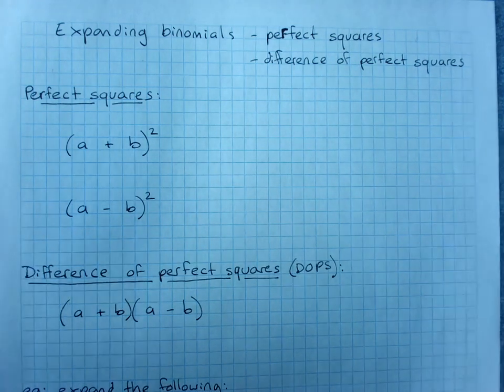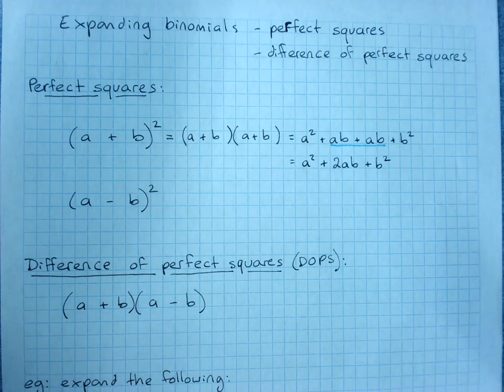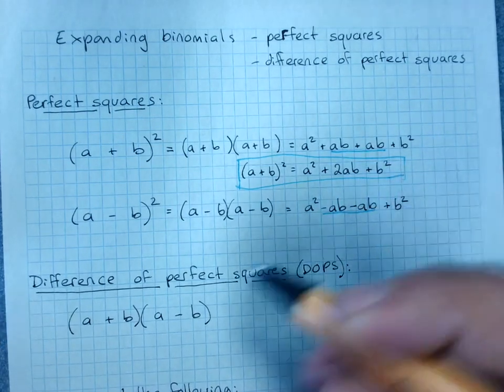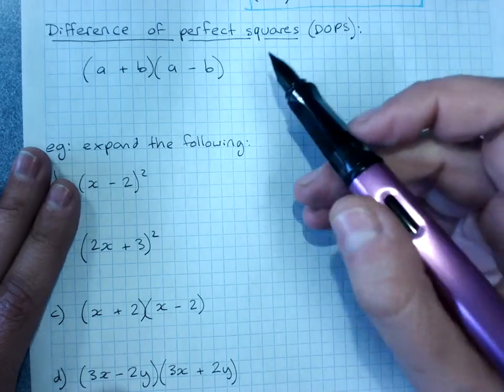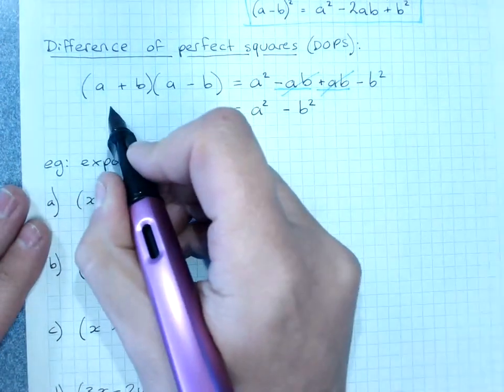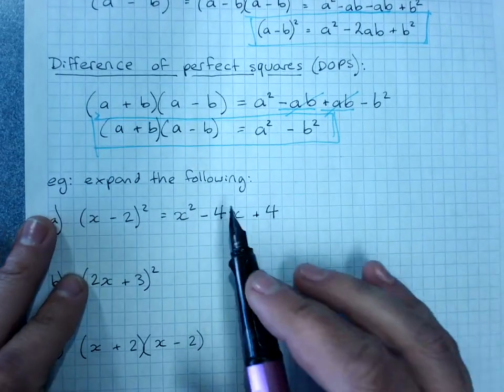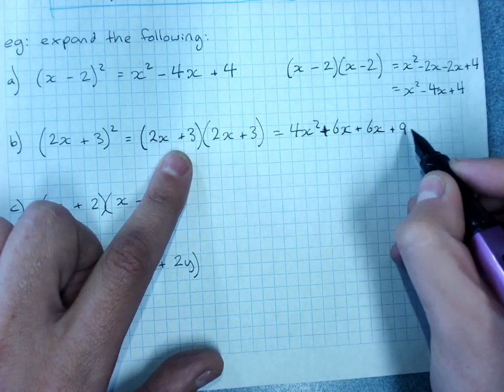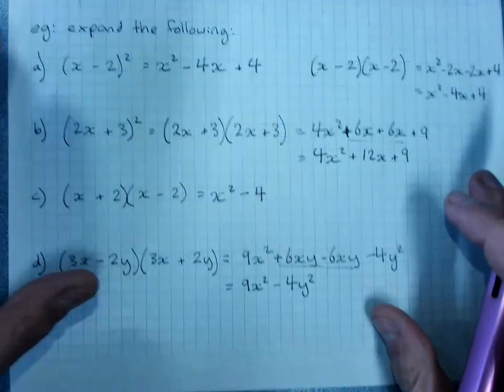Expanding binomials: DOPS and Perfect Squares